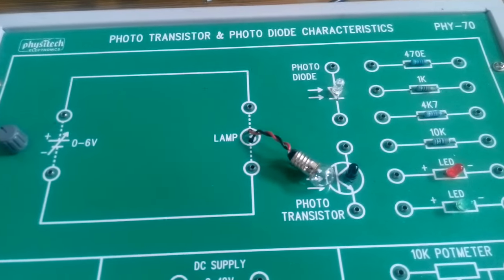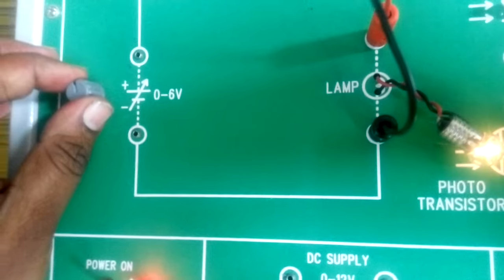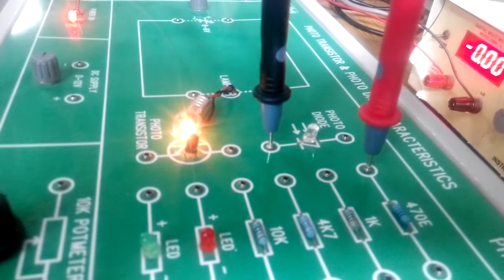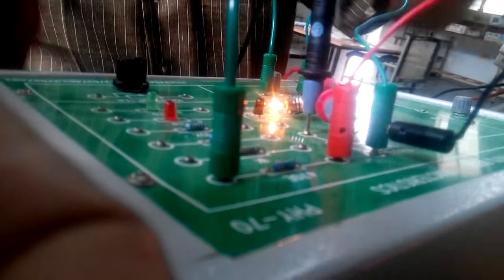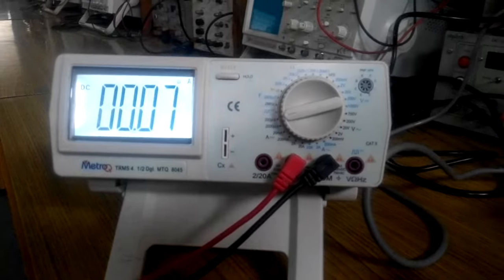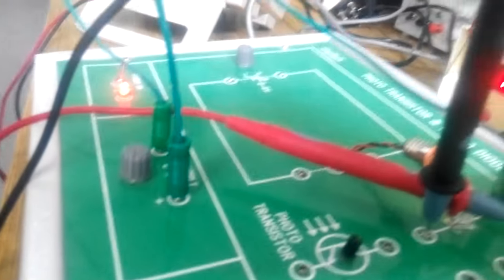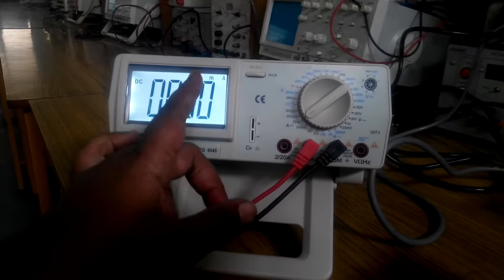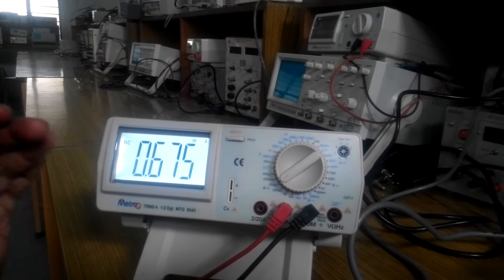photo diode & Photo Transistor Chs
Characteristics of Photo Diode & Photo Transistor